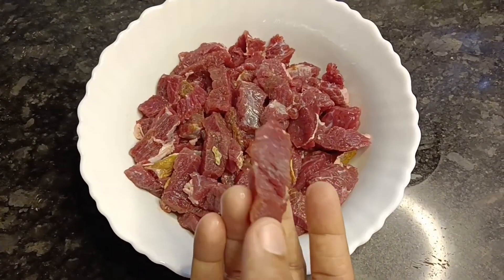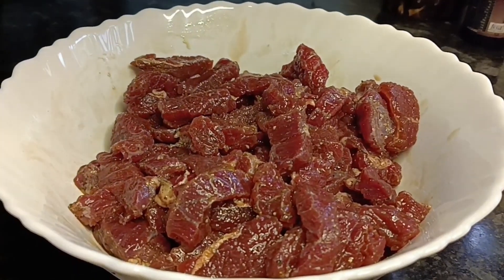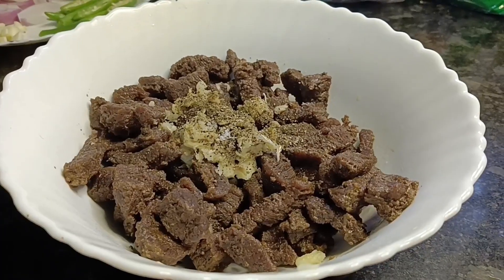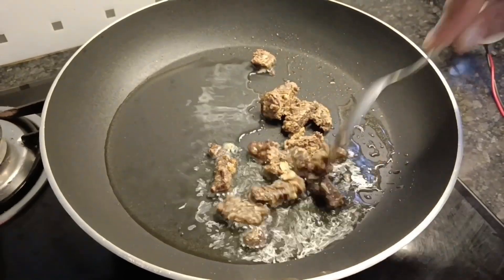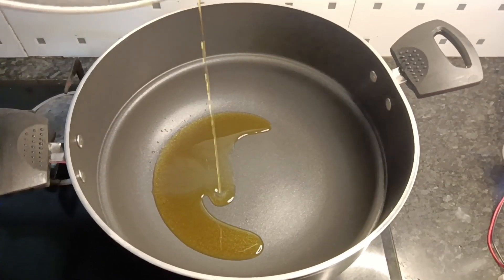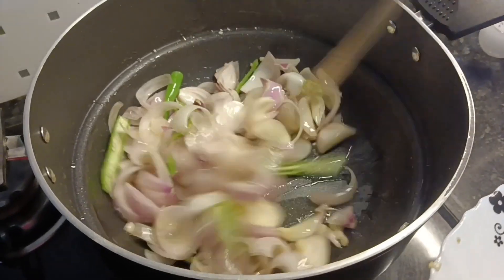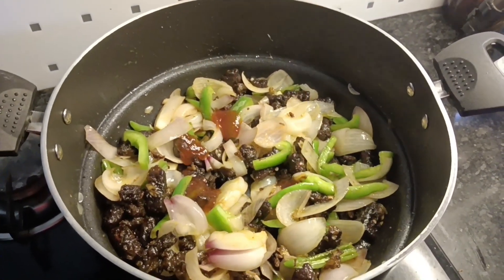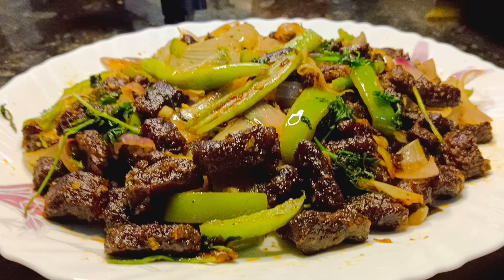ബീഫ് ഇങ്ങനെ തയ്യാറാക്കി നോക്കിട്ട് ഉണ്ടോ || beef chilli recipe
5*vlogs
5*vLogs
5*VLOGS

𝐡𝐭𝐭𝐩𝐬://𝐰𝐰𝐰.𝐟𝐚𝐜𝐞𝐛𝐨𝐨𝐤.𝐜𝐨𝐦/𝐬𝐚𝐣𝐢𝐧𝐚.𝐩𝐫𝐞𝐦𝐚𝐧.

𝐭𝐡𝐚𝐧𝐤 𝐲𝐨𝐮 𝐟𝐨𝐫 𝐬𝐮𝐩𝐩𝐨𝐫𝐭𝐢𝐧𝐠. 𝐤𝐞𝐞𝐩 𝐬𝐮𝐩𝐩𝐨𝐫𝐭𝐢𝐧𝐠